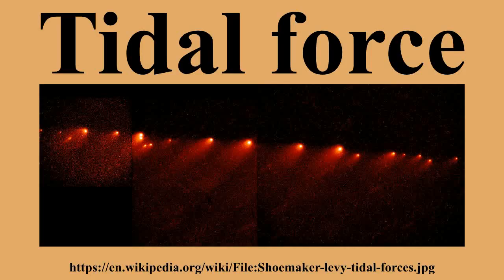Tidal force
Ad-free videos.

The tidal force is a secondary effect of the force of gravity and is responsible for the tides.It arises because the gravitational force exerted by one body on another is not constant across it; the nearest side is attracted more strongly than the farthest side.Thus, the tidal force is differential.Consider the gravitational attraction of the moon on the oceans nearest to the moon, the solid Earth and the oceans farthest from the moon.

---Image-Copyright-and-Permission---
---Image-Copyright-and-Permission---